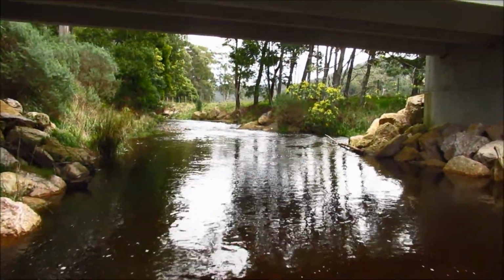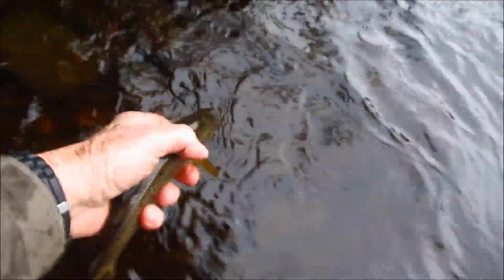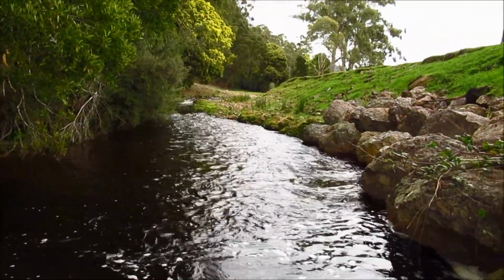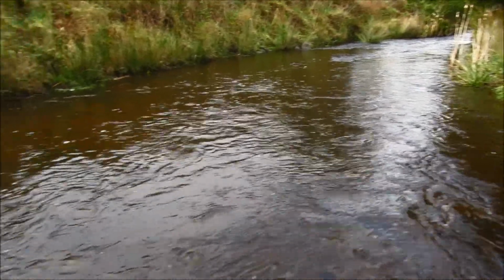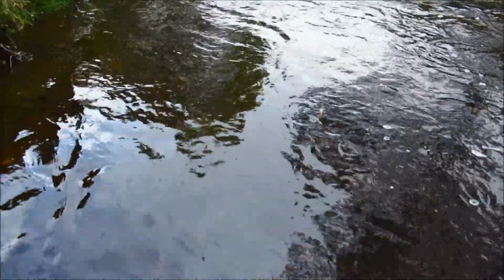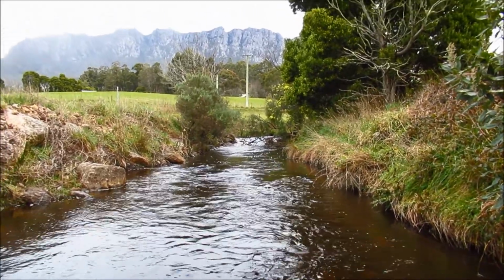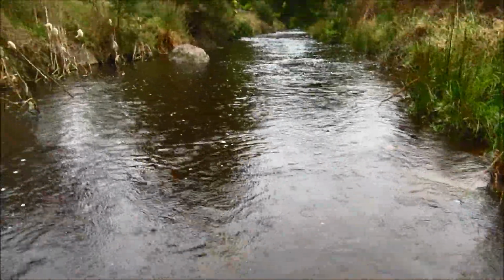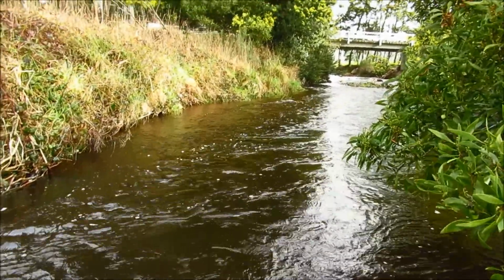Mepps Aglia Fluo & wild brown trout.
It was back to the same small stream that I fished 5 days ago, this time in two different stretches of water on private property. The water level was up from the last trip and with more lousy weather forecast I have to make the most of it. Anyway as it turned out it wasn't all bad, a little cold & wet but well worth the short time I put into it.. The last fish of the day was a real surprise packet too..
cheers
Adrian (meppstas)